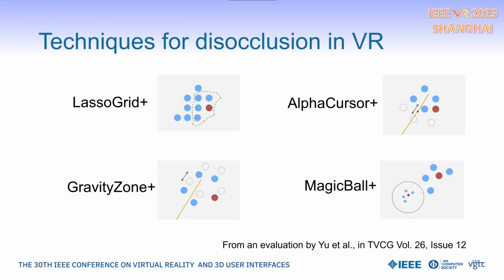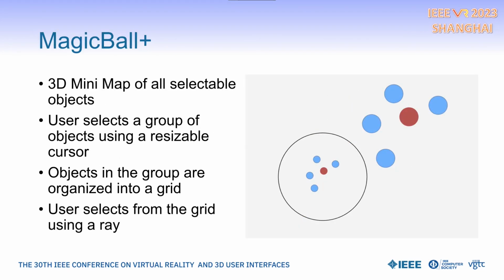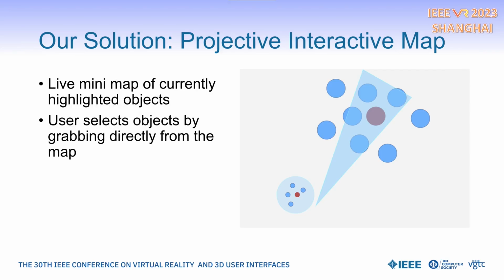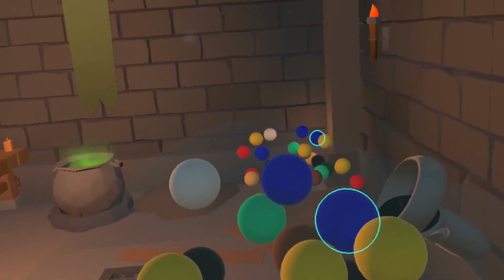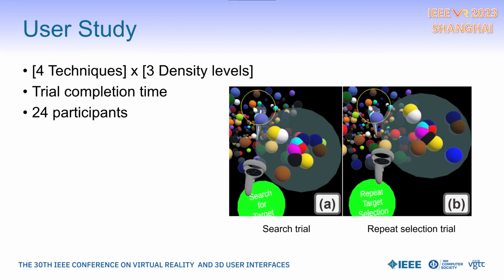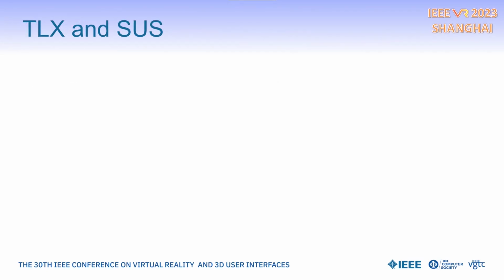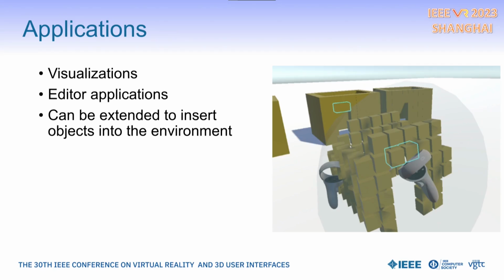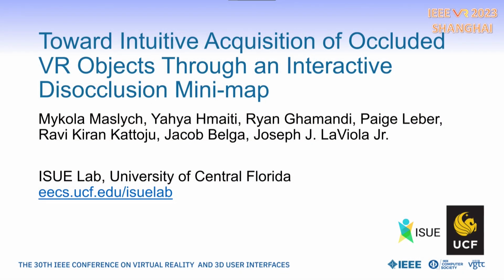Toward Intuitive Acquisition of Occluded VR Objects Through an Interactive Disocclusion Mini-map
IEEE VR 2023 Publication titled: Toward Intuitive Acquisition of Occluded VR Objects Through an Interactive Disocclusion Mini-map.

Authors: Mykola Maslych, Yahya Hmaiti, Ryan Ghamandi, Paige Leber, Ravi Kiran Kattoju, Jacob Belga, Joseph J. LaViola Jr.